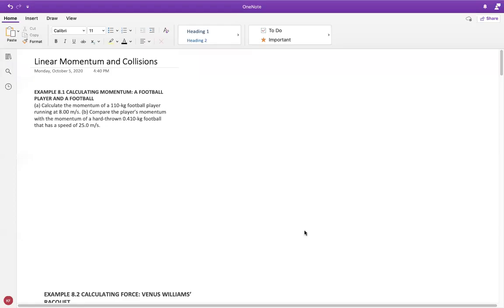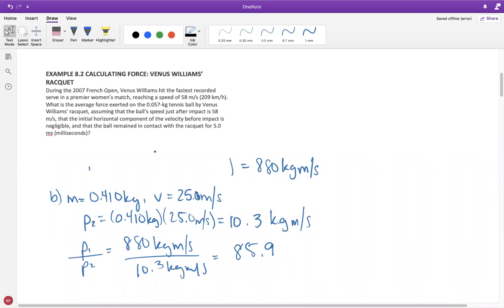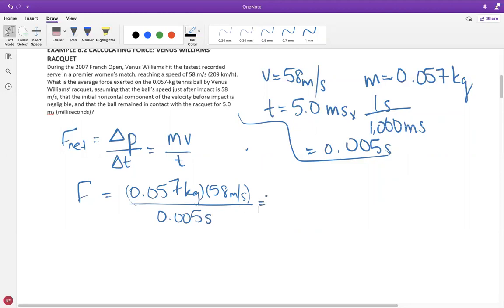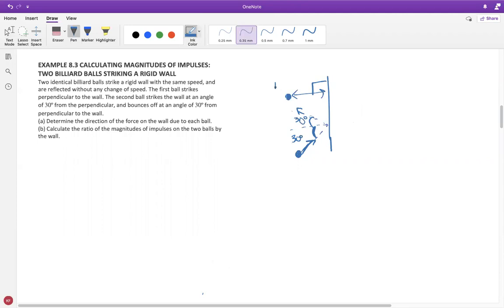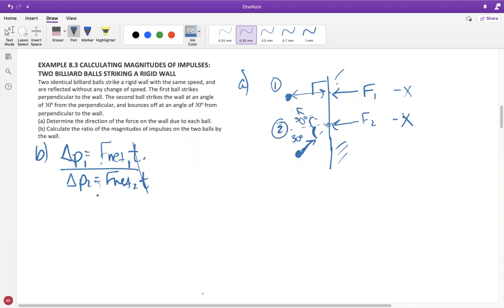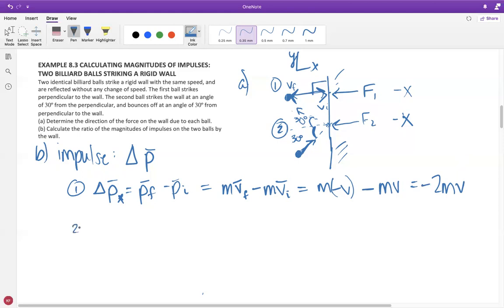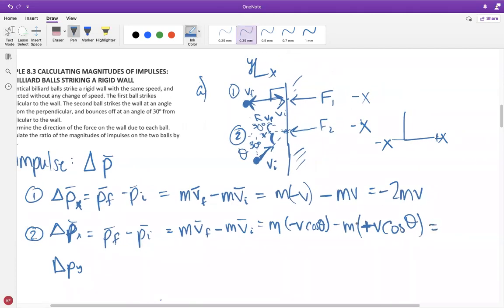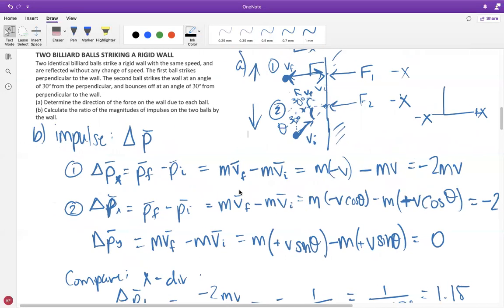Linear Momentum and Collisions Ex. 1